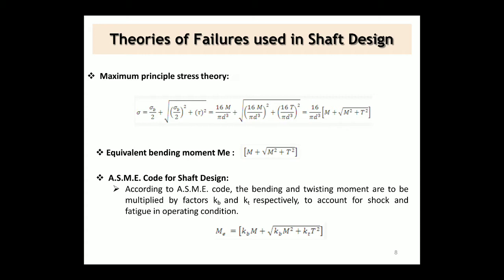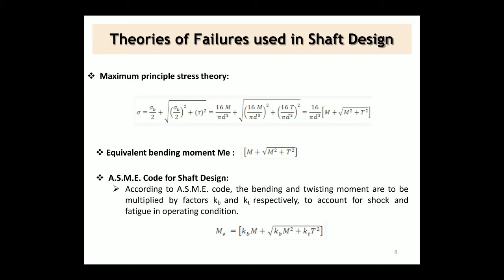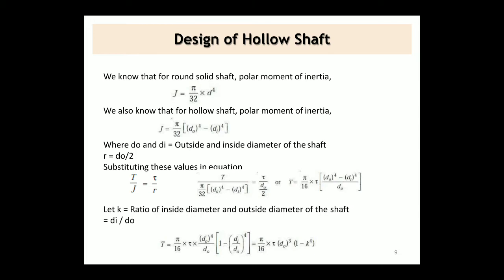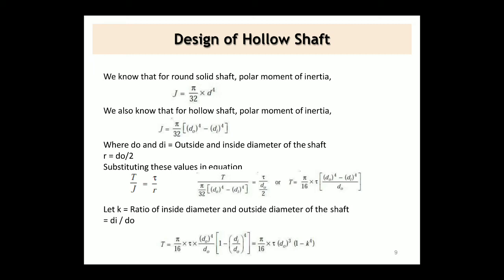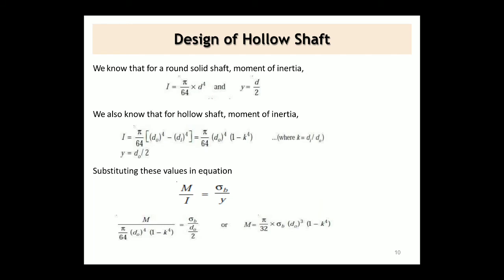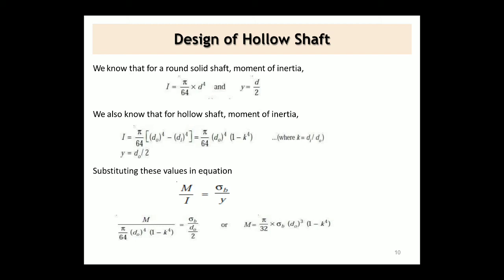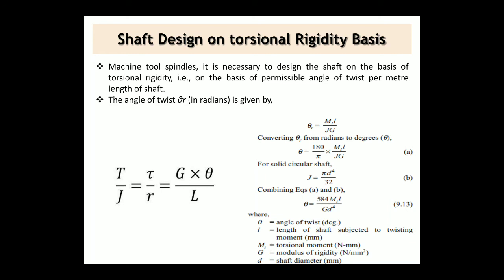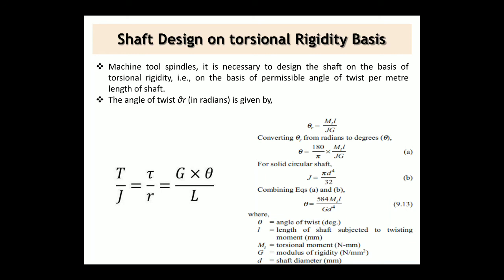DME I- Unit 2- Design of Hollow Shaft